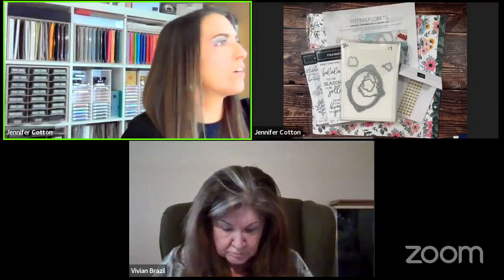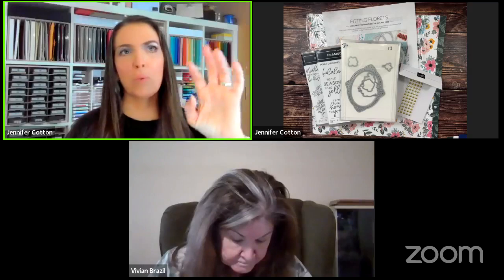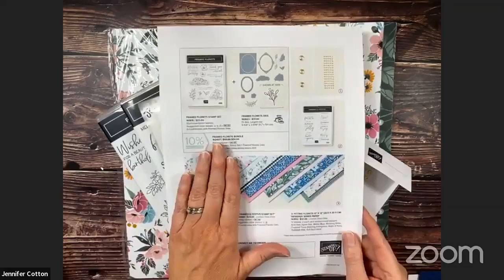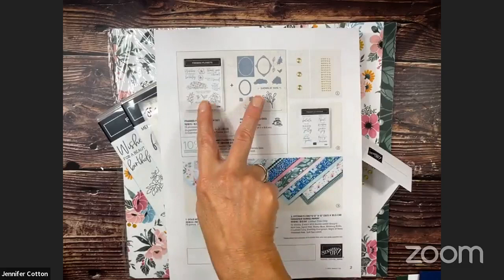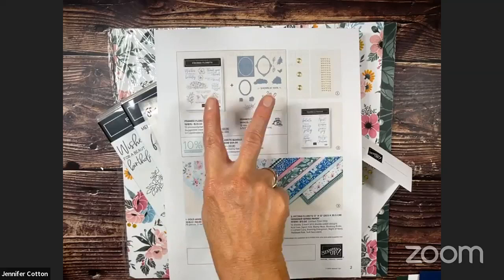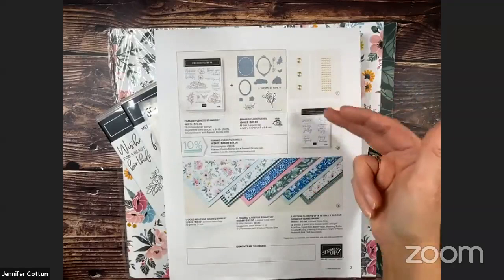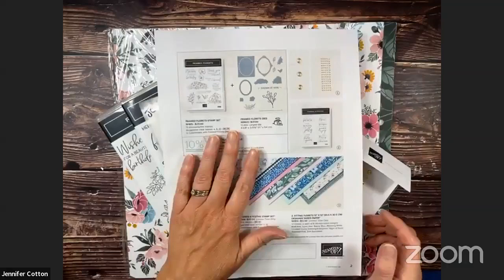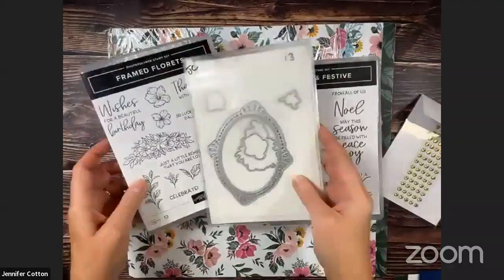All about the Starter Kit AND two cards with the Fitting Florets Collection!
I made two cards with the Fitting Florets Collection by Stampin' Up!.  I also answered questions all about what it means to get the Stampin' Up! Starter Kit!

Timestamps:
0:00 Welcome
2:25 Getting Started with the video
31:10 Fitting Florets Products walkthrough
36:10 How does Jennifer Cotton create with Stampin' Up! product?
38:30 Card one with Stampin' Up! Framed Florets set and Framed Florets Dies
59:49 Card two with Stampin' Up! Framed & Festive set and Framed Florets Dies

It's ALWAYS $99 - it's always a great time to join!!

Thanks!!
Jennifer